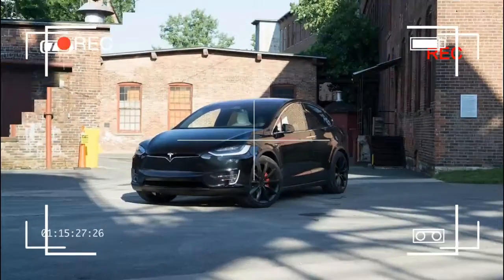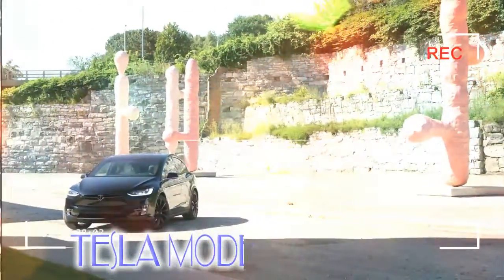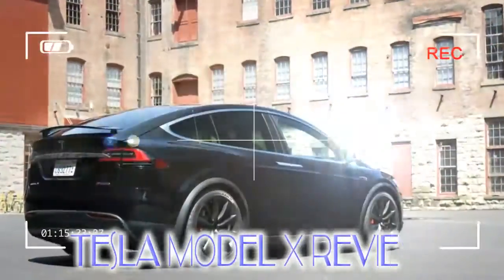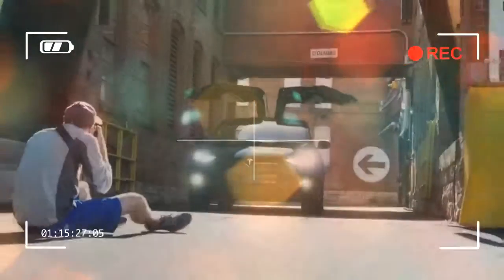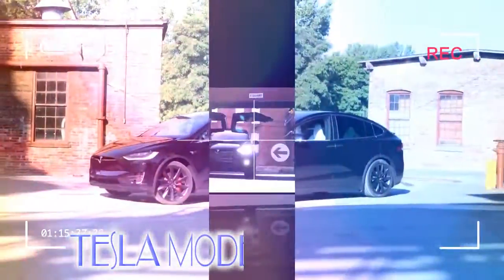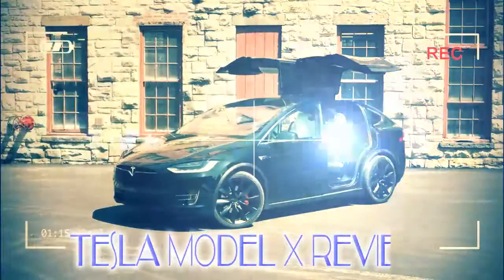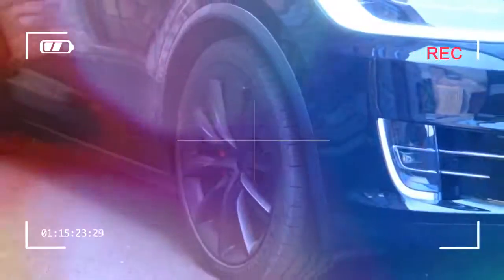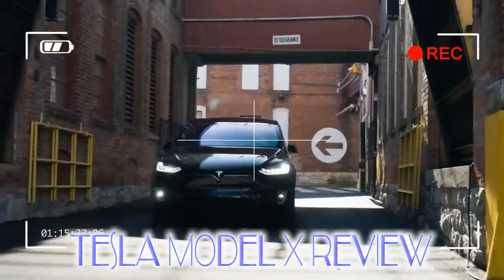IT'S GREAT tesla model x review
Model X stumbled its way to market. It was unfashionably late and the first cars to roll off the assembly line were riddled with problems, but none of that stopped the thing from being a car that put the industry on notice, gathering a lot of attention from a lot of people who generally couldn't care less about cars -- especially SUVs.

But the Model X isn't just an SUV. It's an electric SUV, of course, but it's a lot more than that, too. It's quicker than most sports cars on the road, yet far more practical and more comfortable. It offers a selection of luxury appointments rarely found on cars not costing well into the six figures and it manages to fit three rows of seats in a distinctive shape in a segment full of me-too crossovers.

Credit by :

Reference :
Images :